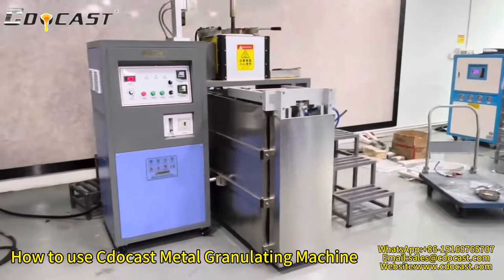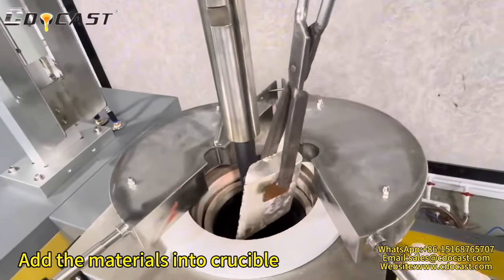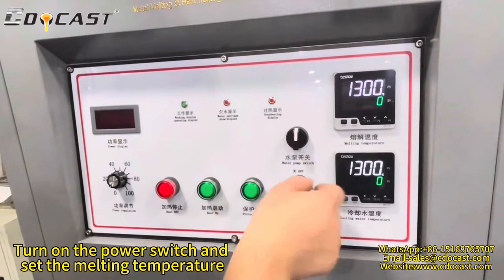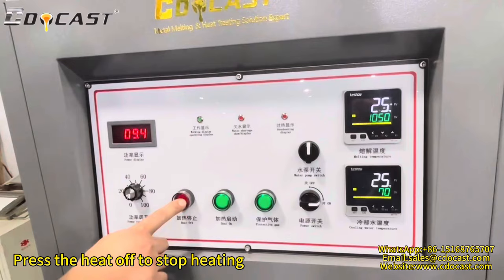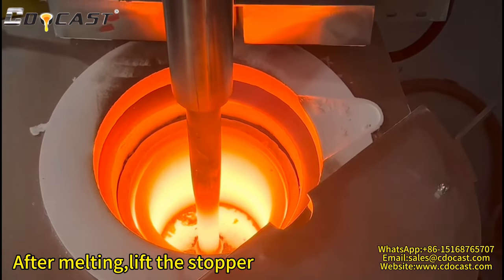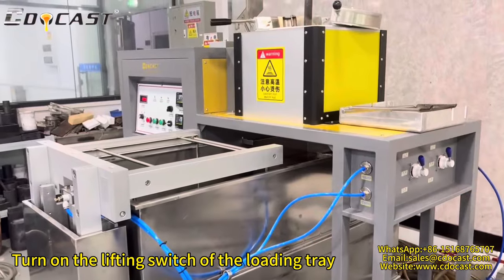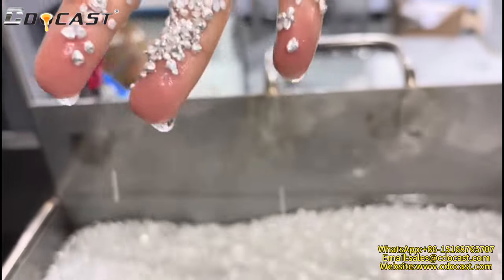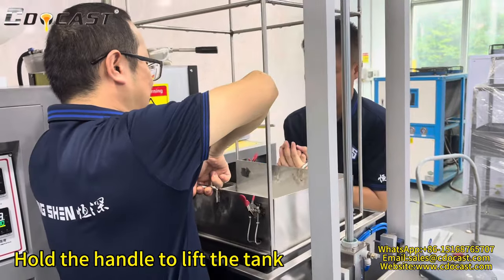COOLDO Metal Granulating Machine for Gold,Sliver,Copper etc.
The video shows how to make fine silver granules. CDOCAST metal granulating machine can be used for gold, silver, copper, and alloys.
The entire melting process is carried out in protective gas to make the granules shiny.
0.8-1.0mm is the best size to obtain spherical granules.